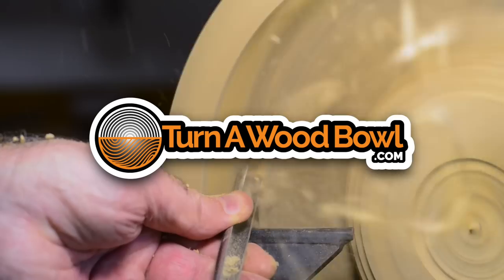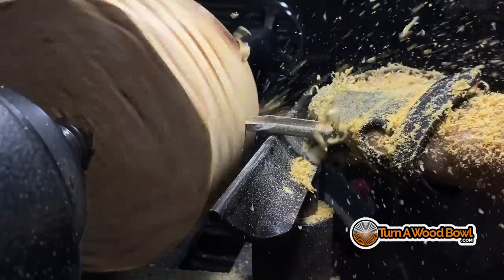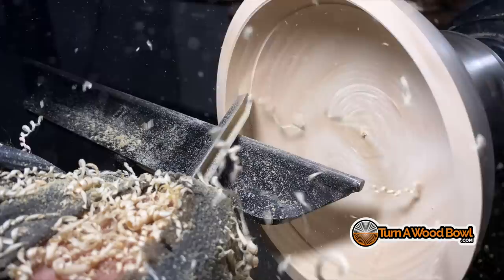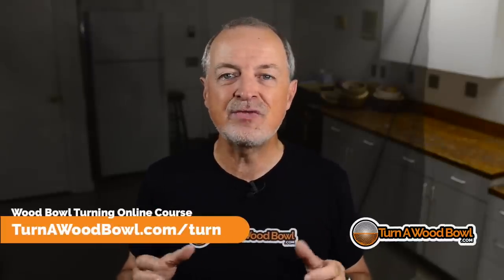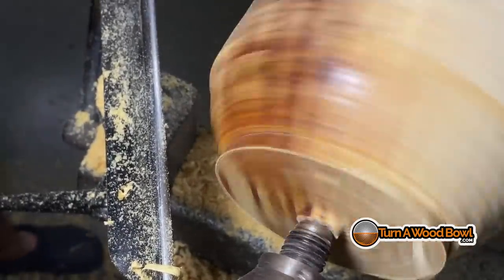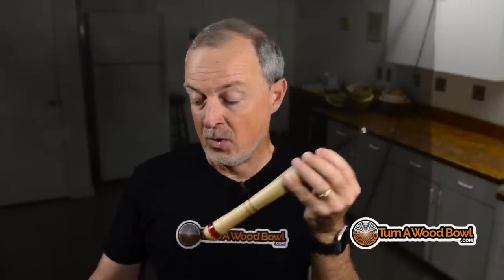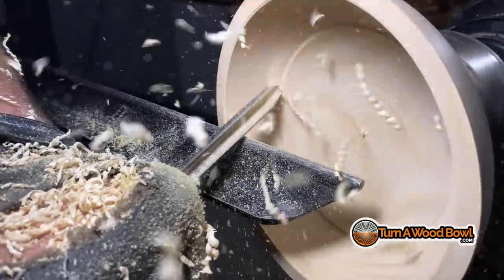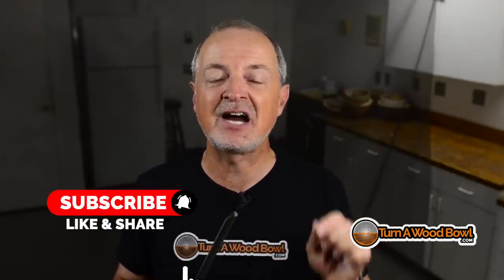Bowl Gouge Don't Do This - Woodturning Video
Whether you call it a Bowl Gouge, a Bowl Chisel, or a Turning Chisel, the bowl gouge needs to be handled in particular ways to avoid major failures. In this video I will share with you six Woodturning Bowl Gouge FAILS and how to avoid them.

START TODAY!

FREE WOOD BOWL TURNING TIPS EMAILED EACH WEEK

MY MAIN BOWL TURNING EQUIPMENT
• Full Face Shield
• Impact Driver
• 5/8" Bowl Gouge (roughing)
• 1/2" Bowl Gouge (all-purpose, finishing)
• 1-1/4" x 8 TPI – Four Jaw Dovetail Chuck (w/ screw option)
• 80 Grit CBN Wheel
• 180 Grit CBN Wheel
• Oneway Wolverine Sharpening System
• Beading Tools
• J-extended Tool Rest
• 3" Sanding Mandle
• 3" Sanding Disks
• Tried and True Danish Finish